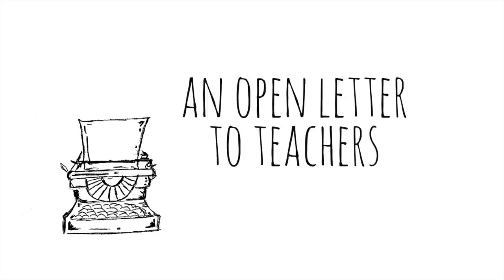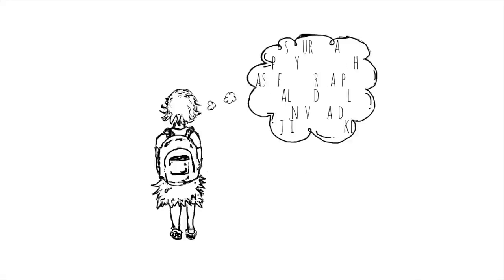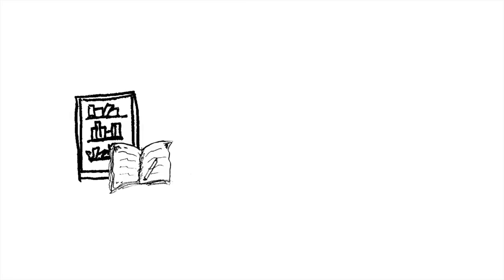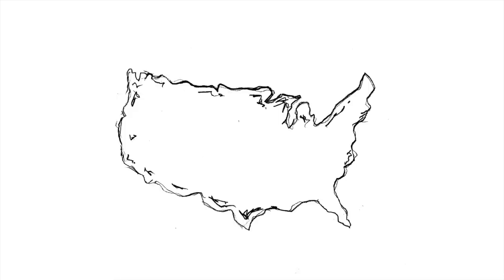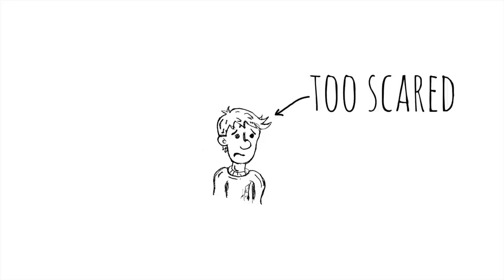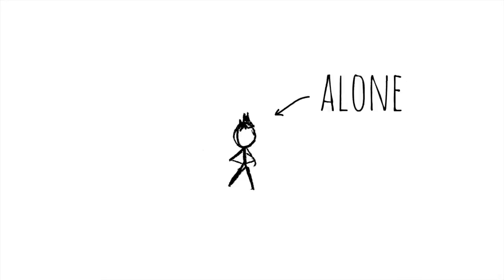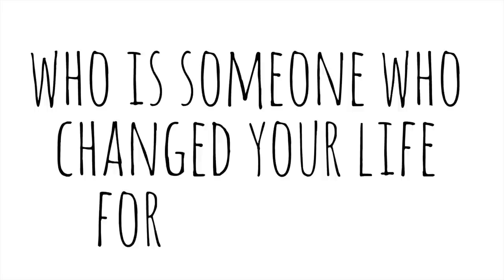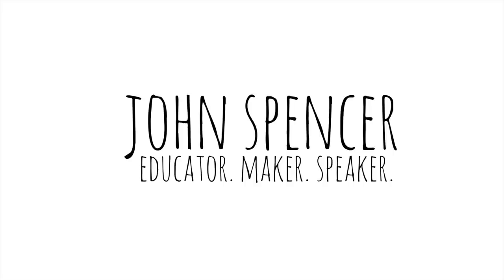An Open Letter to Teachers From a College Professor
As a former middle school teacher, I know how hard K-12 teachers work. This is why I created this video.